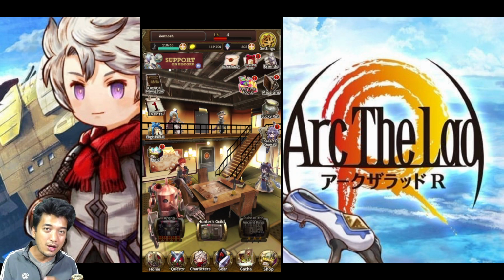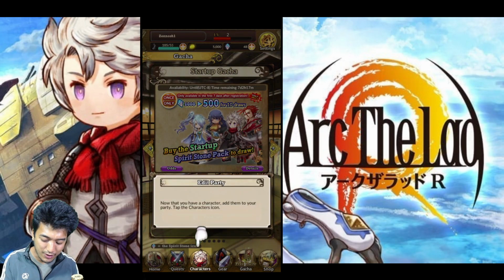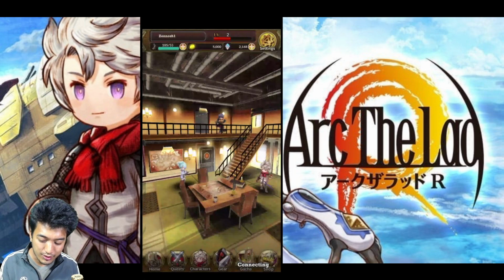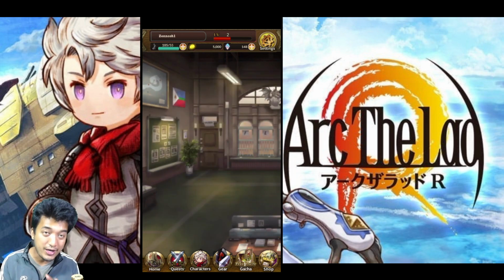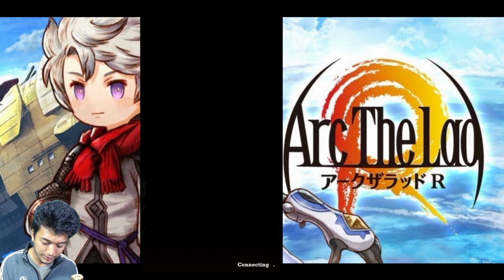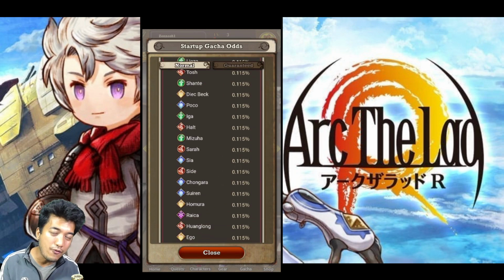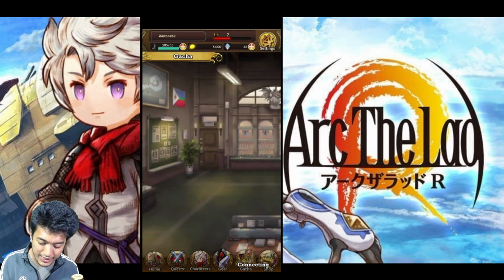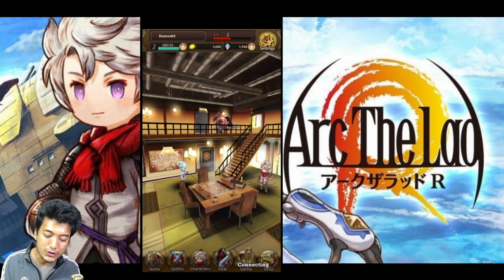Arc The Lad R Reroll Guide | Detailed Tutorial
💥TimeStamp💥
00:00 - Intro
00:17 - Creating New Account
03:55 - Coupon Code
04:25 - Claiming Rewards From Mailbox
05:52 - Lets Summon
07:23 - 5* Character Summon Ticket
10:32 - Claiming 5* Character Summon Ticket
12:07 - Which Characters Should you Reroll for?
13:24 - Creating New Account Again for New Reroll
16:15 - How to Bind your Account?

Title: Arc The Lad R Reroll Guide | Detailed Tutorial